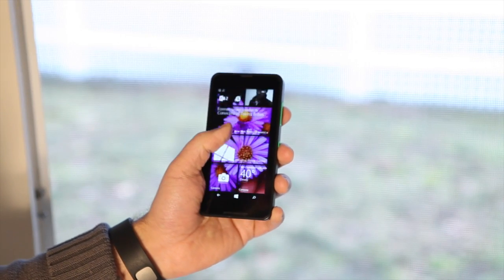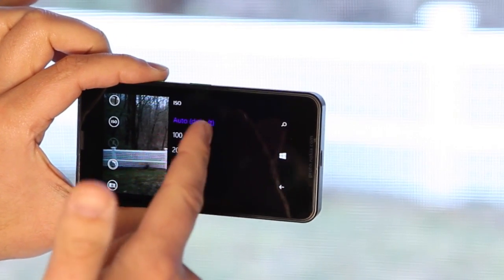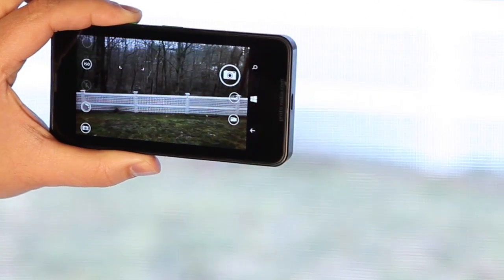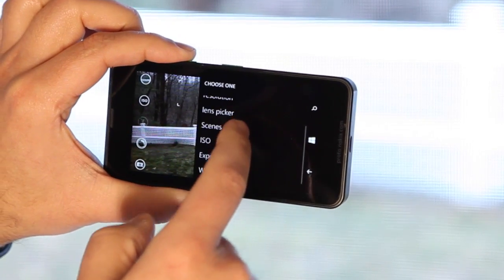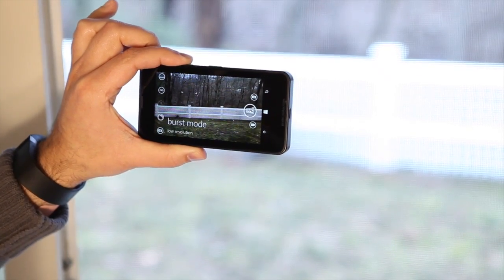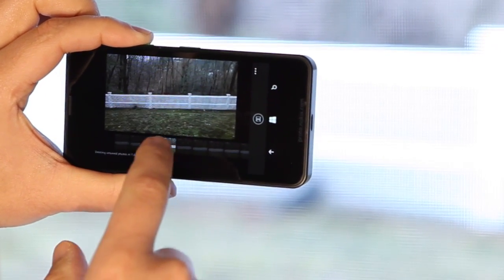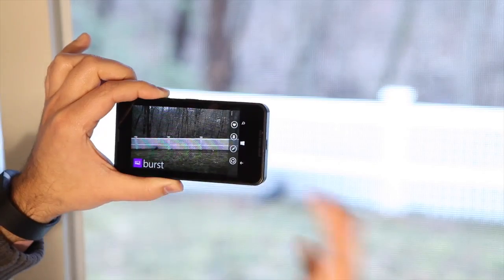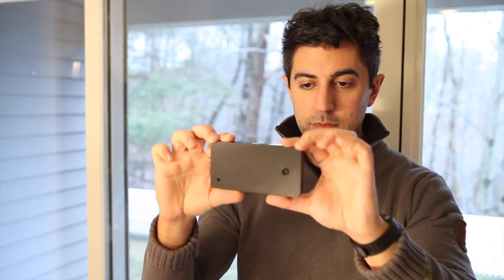Windows Phone 8.1 Camera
Preview of the new camera on Windows Phone 8.1